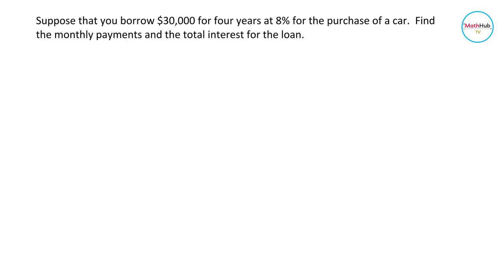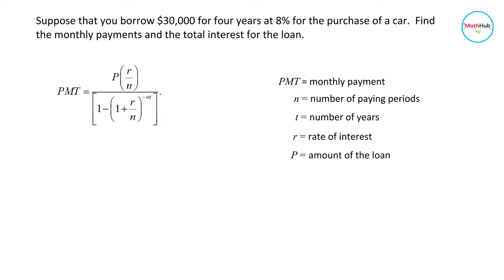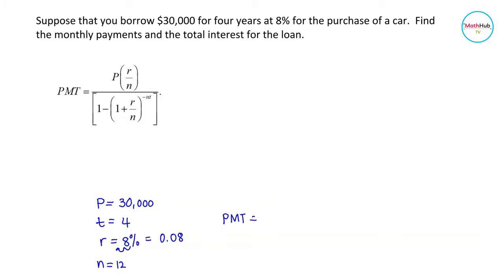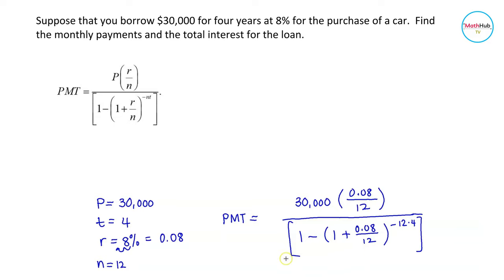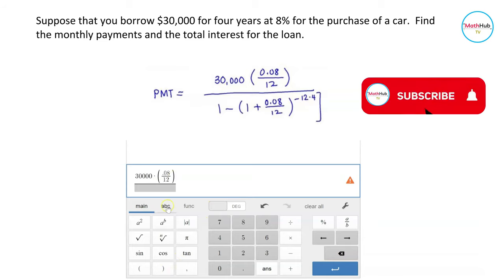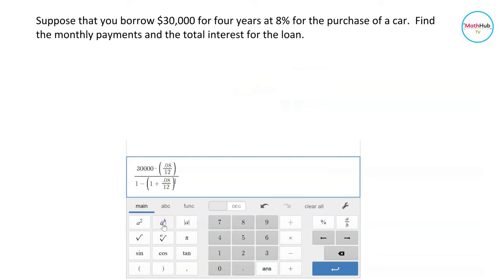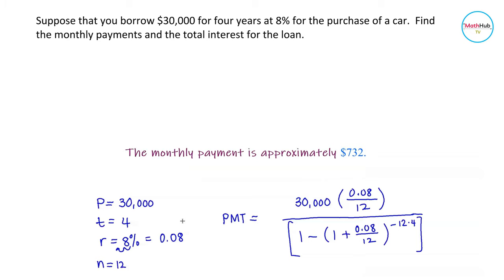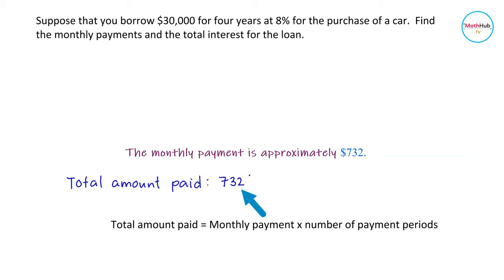Word Problems on Car Loans | Calculating Monthly Payments and Total Interest Paid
In this lesson, we will discuss word problems on car loans.  We will be calculating monthly payments and total interest paid on a car loan.   This is one of the lesson covered in Contemporary Mathematics.

We are going to discuss the solution to the following car loan word problem:
Suppose that you borrow $30,000 for four years.  Find the monthly payment and total interest paid.

⏲️ Timestamps ⏲️
Introduction (0:00)
Find the monthly payment of a car loan (0:20)
Find the total interest paid on a car loan (3:22)

🙋‍♂️ Have questions?